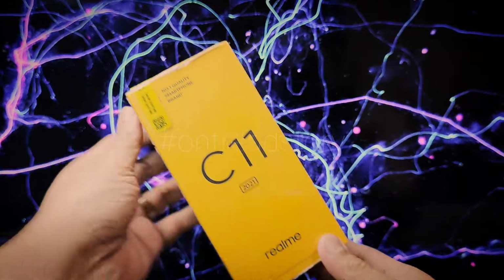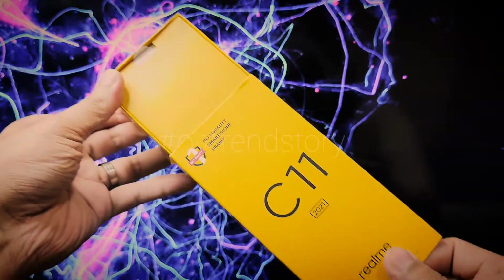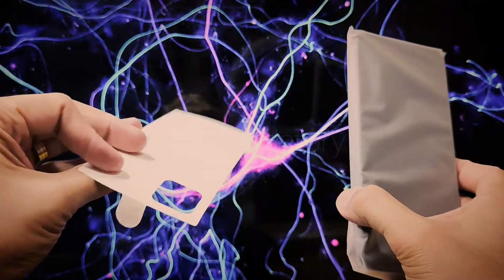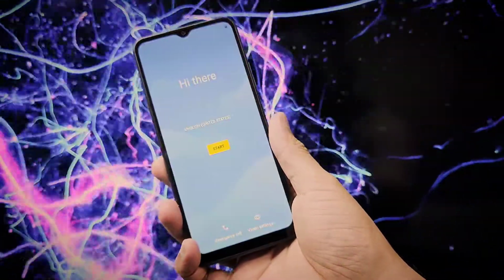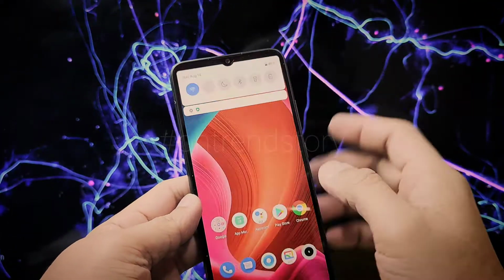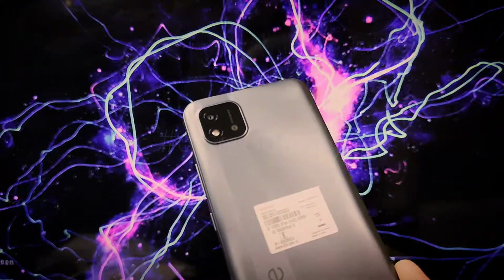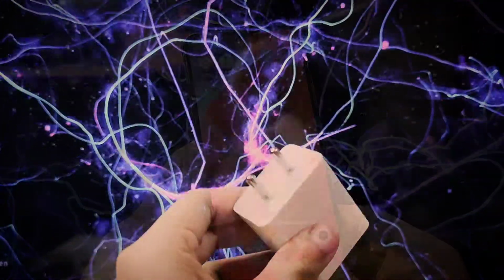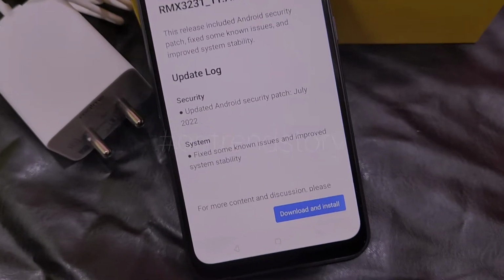REALME C11 2022 | UNBOXING REVIEW | WORTH TO BUY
trenders this is my unboxing review of realme c11 2021, this year 2022!. still worth to buy, value for money, good performance, good for online class, and moderate gaming!!!. what you'll waiting for? it on sale and good specifications.